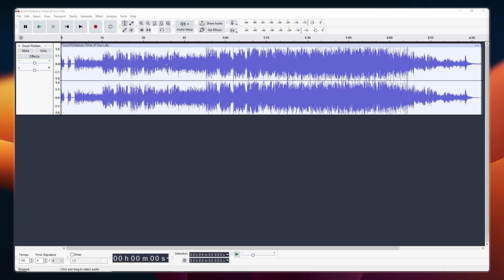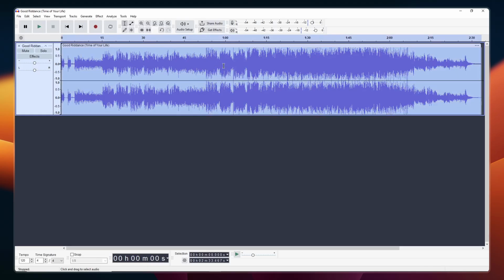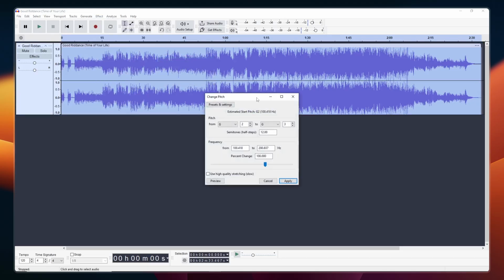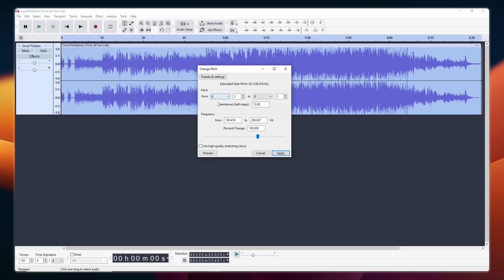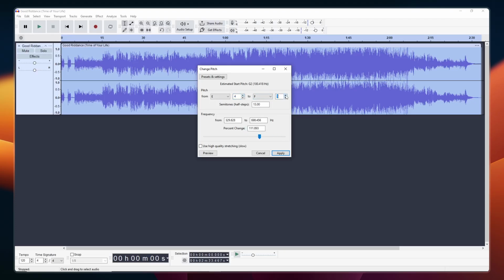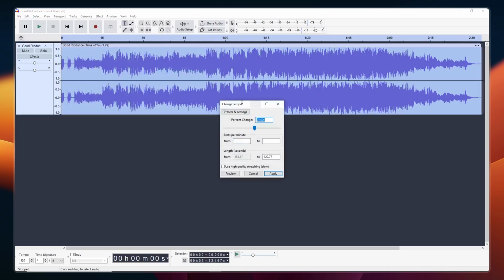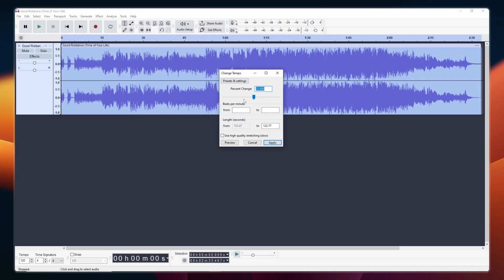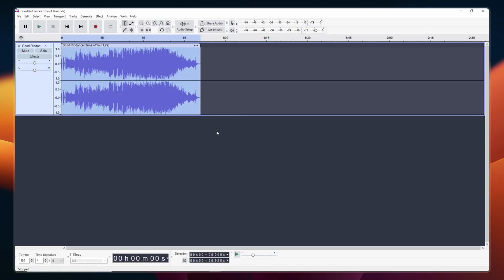How To Change Key And Tempo Of A Song In Audacity | Tutorial 2026